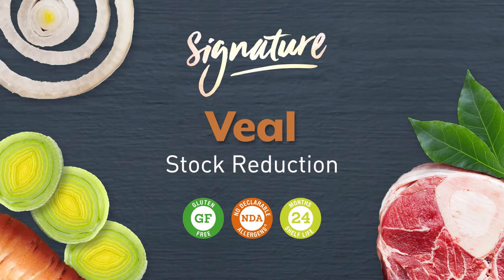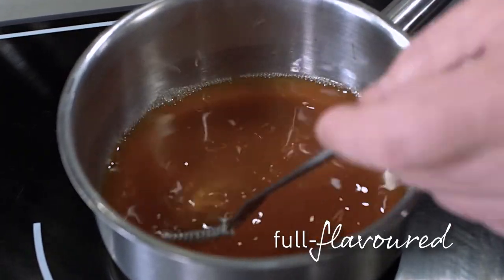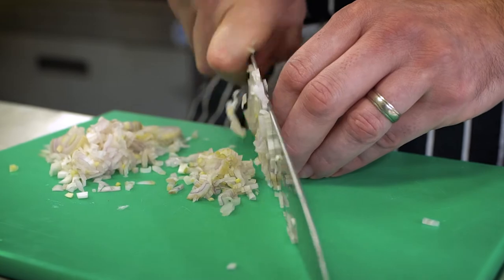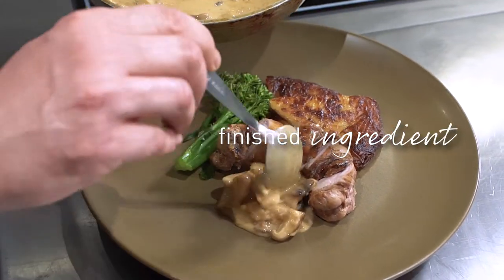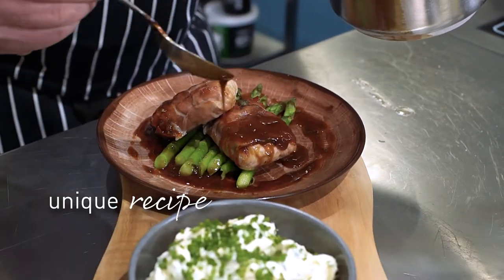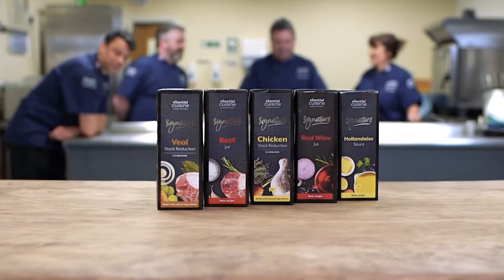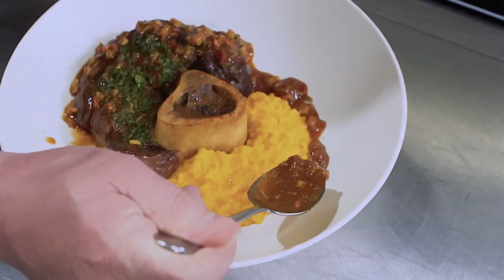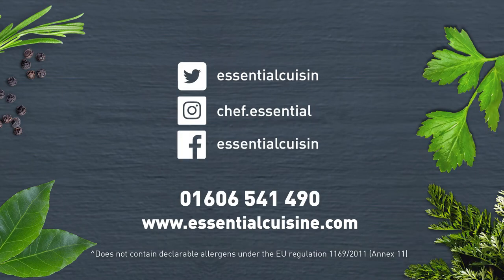Introducing our BRAND NEW Signature Veal Stock Reduction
Introducing our brand new, ready-to-use Signature Veal Stock Reduction, a light, yet full-flavoured stock with a gelatinous texture. Use as a finished ingredient, or adapt to your own unique recipe, allowing your creating to shine through!